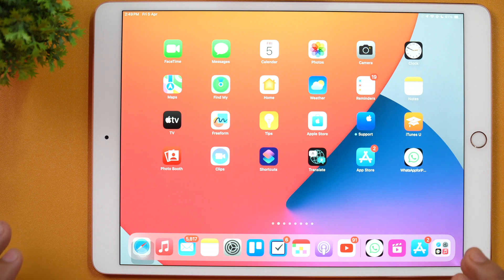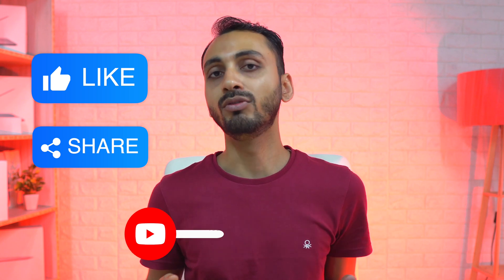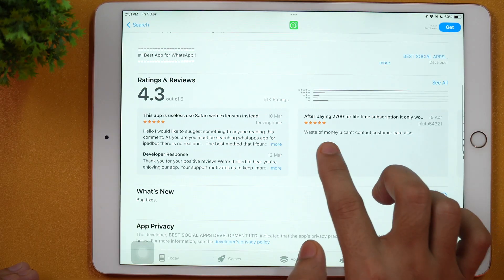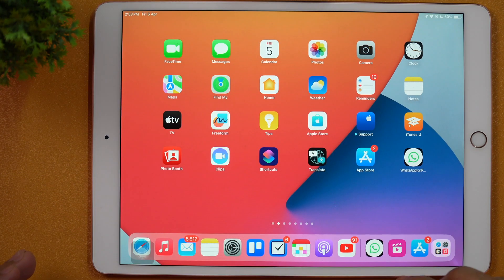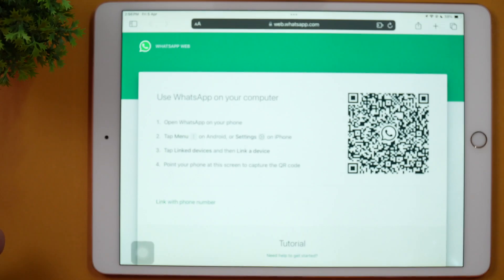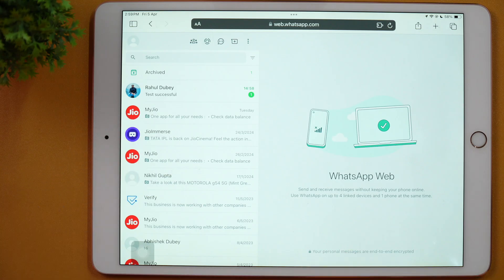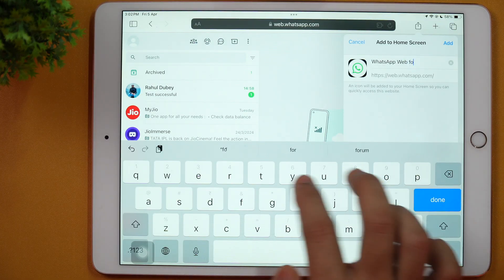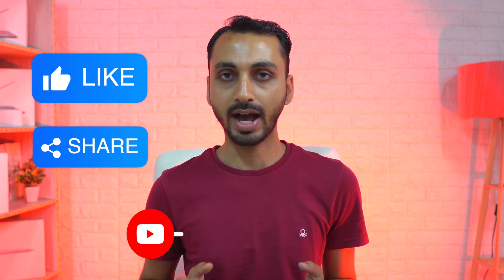Get WhatsApp for iPad (Install WhatsApp on iPad) Here is How I’m Using WhatsApp on iPad FREE?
Can you get WhatsApp on iPad? Is there a method to Install WhatsApp on iPad? Here is How I'm Using WhatsApp on iPad for FREE. Yes, you can use WhatsApp on iPad completely free. And you don't even need to download WhatsApp on iPad. You may get WhatsApp for iPad without Installing WhatsApp on iPad.

Read detailed step-by-step guide on how to Install WhatsApp on iPad

How to Free Up iPhone Storage Space? 10 Easy Ways to Free Up Space on iPhone

How to Backup Your iPhone to PC for Free? Create iPhone Backup on Windows Computer for Free